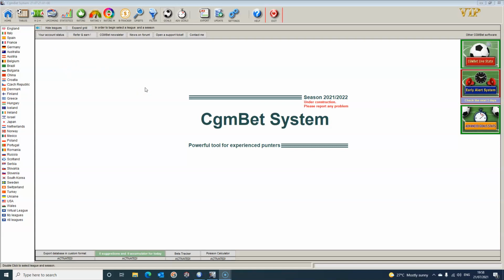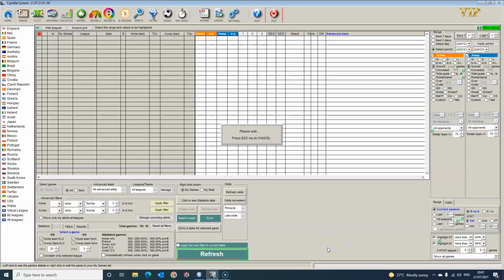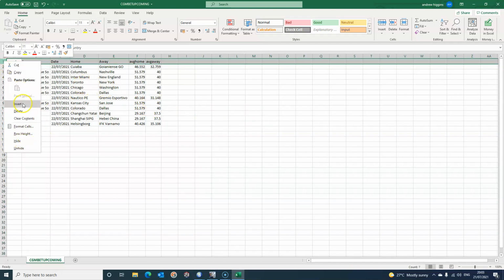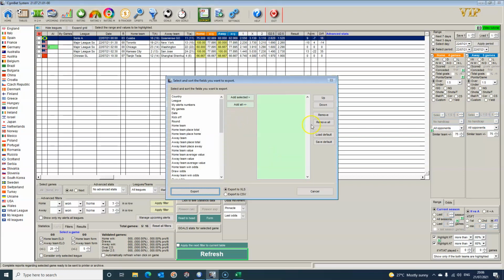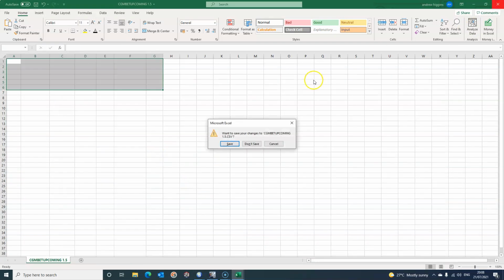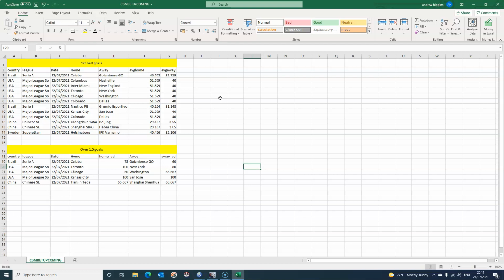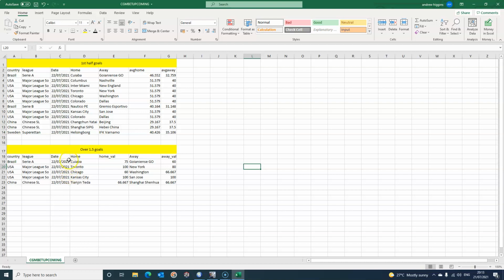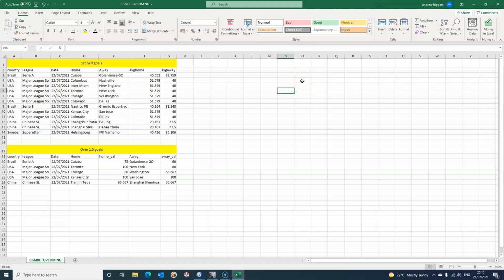1st half goals and over 1 5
this video shows how i got my trading selections for 2 x strategies using cgm bets software

1. the first half goal
2. Over 1.5 goals FT